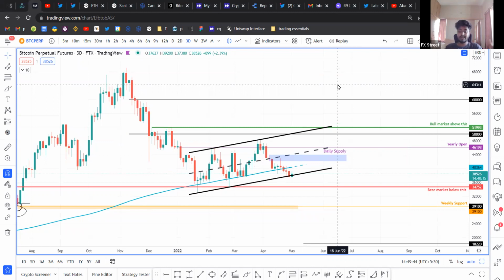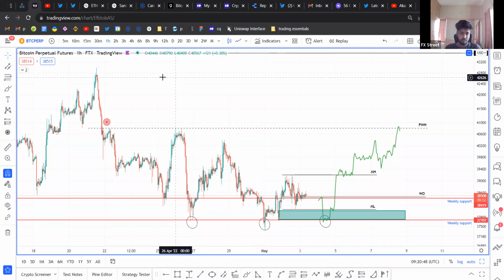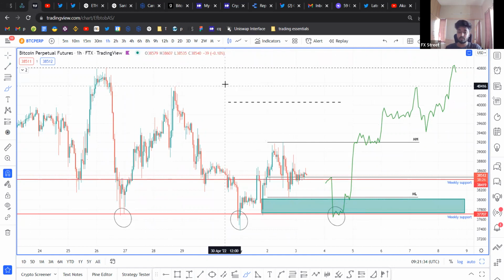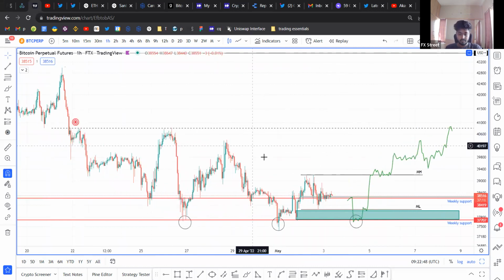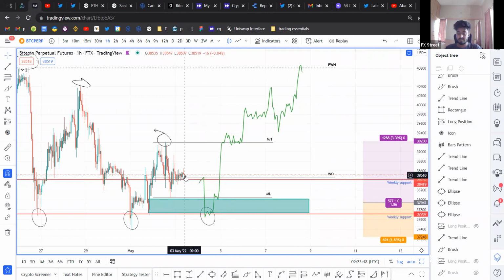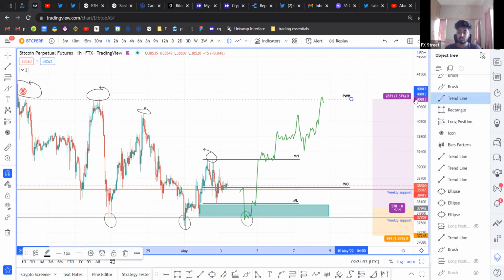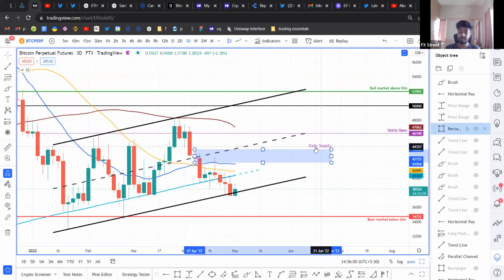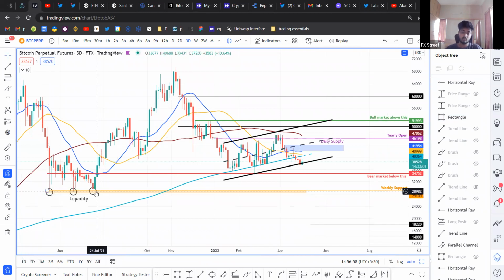Quick guide on how to scalp Bitcoin to $40,000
A brief technical and on-chain analysis of Bitcoin price. Here, FXStreet’s analysts evaluate where BTC could be heading next.